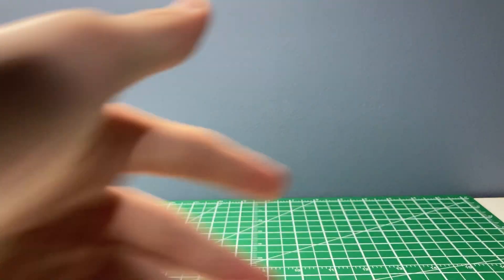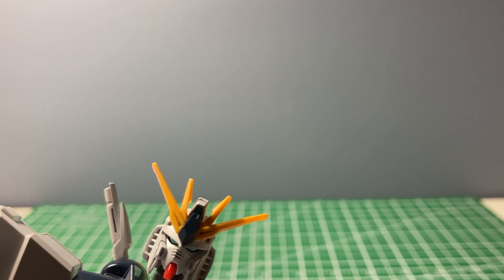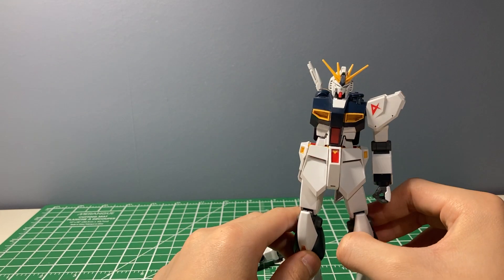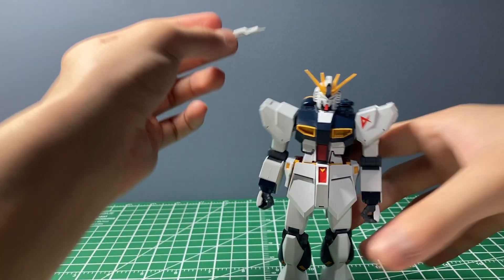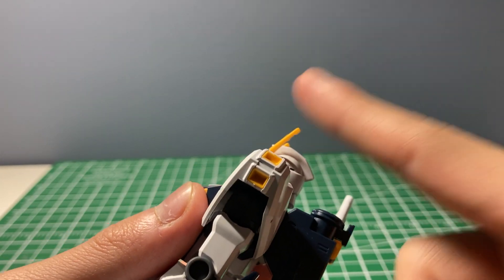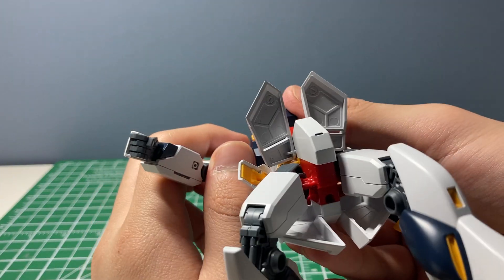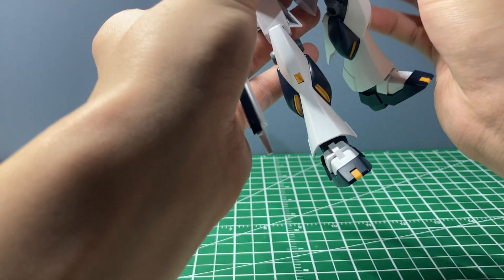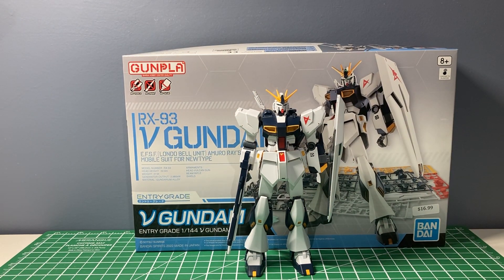Rx-93 v gundam entry grade review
This is my review and personal opinion of the entry grade nu gundam

Timestamps

0:00 intro
1:05 pros
2:26 cons
7:18 articulation
14:16 accessories
17:10 final thoughts